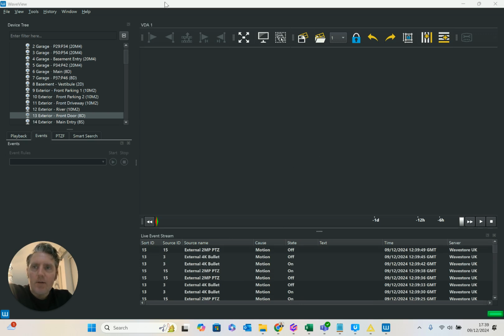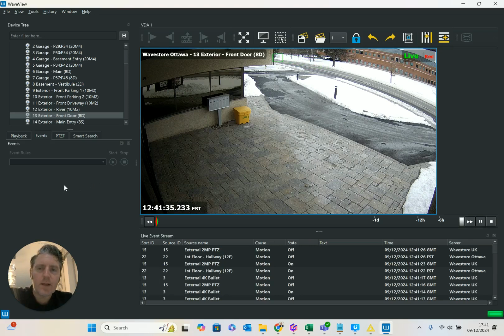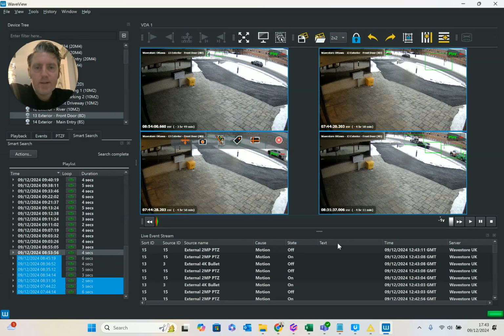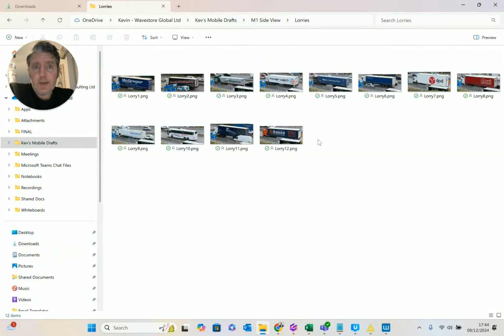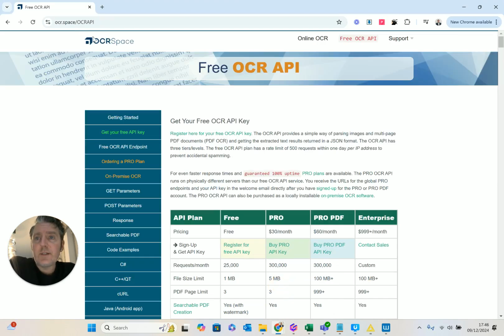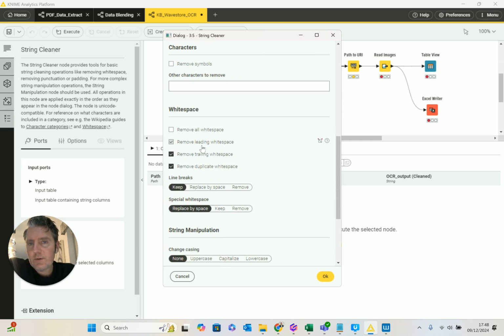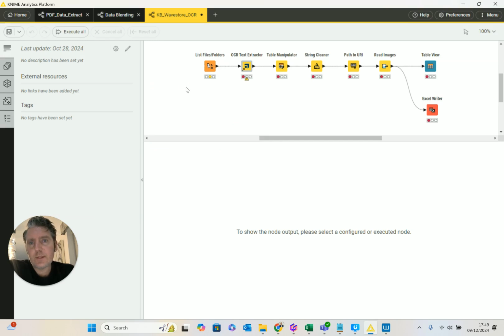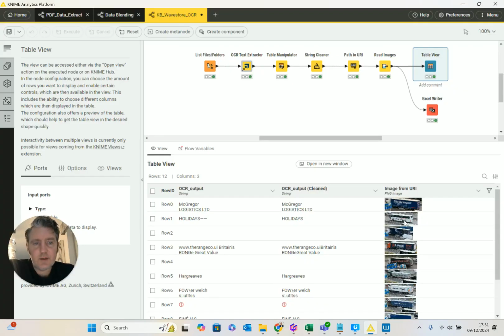Leading the Shift: Extracting Business Insights from Video with Wavestore and KNIME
Welcome back to Leading the Shift, where we explore how technology enables super-human powers—doing more with the same (or less) while delivering outstanding results for colleagues and customers. In this edition, we’re taking a unique look at how combining Wavestore’s WaveView platform with the open-source analytics tool KNIME can unlock valuable business insights from video footage.

To help bring this concept to life, I’ve included a video walkthrough where I demonstrate the process step-by-step. If you’re intrigued by how video analytics and automation can help turn raw data into actionable insights, this one’s for you.